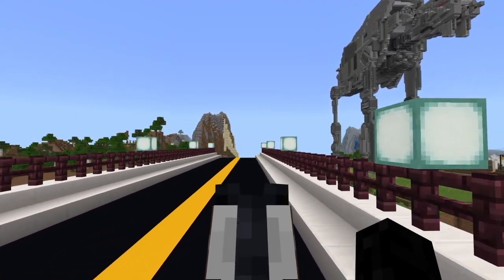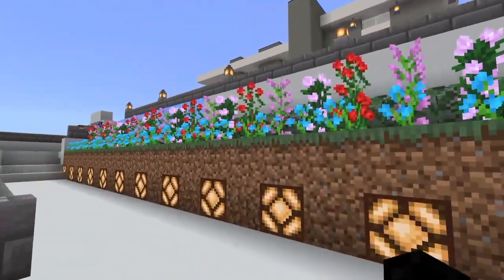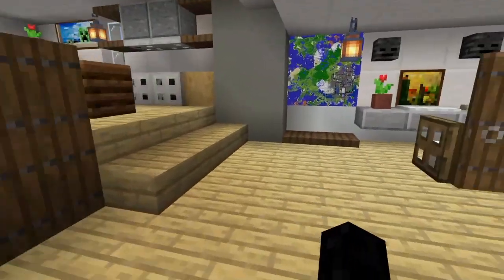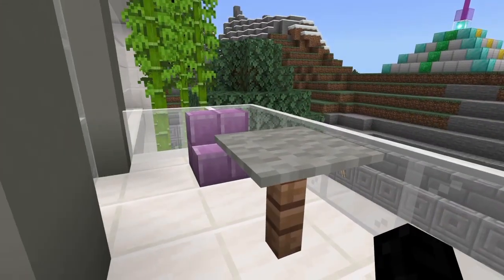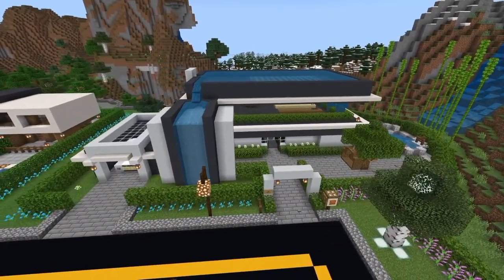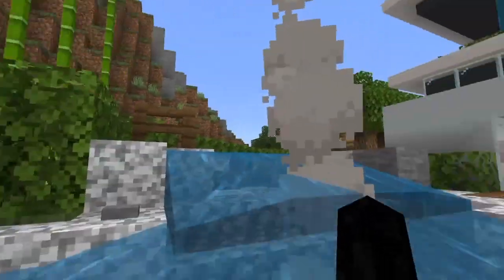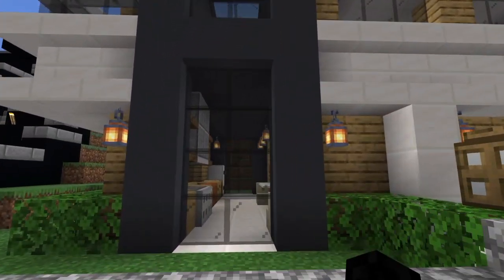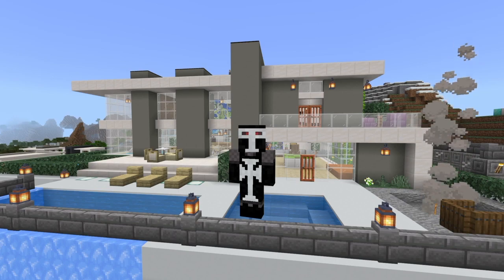My Minecraft Home! (The Rich Neighbourhood) | The City of Mark45 | Episode 5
It's been forever since I've done a video on The City of Mark45! In today's episode, we will be going over the Rich Neighbourhood and my own house as well as Darrin's!